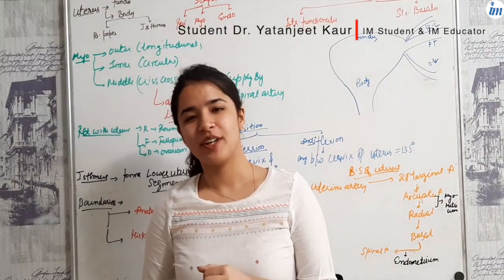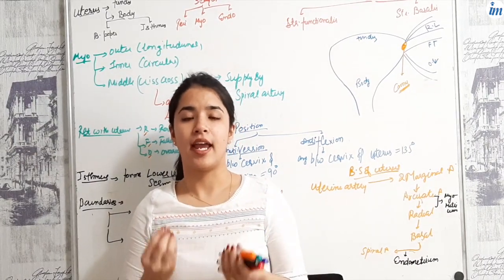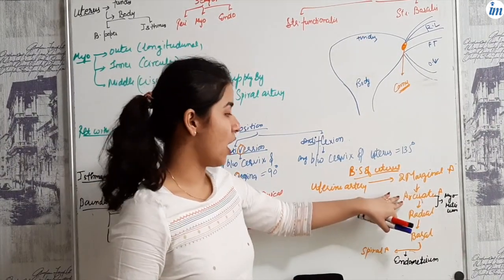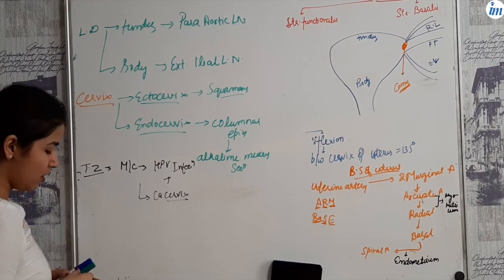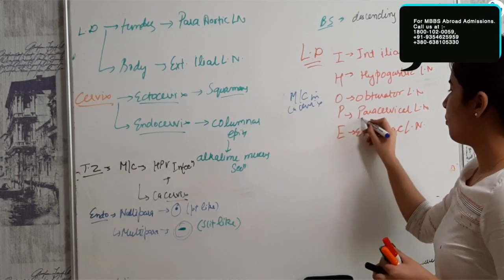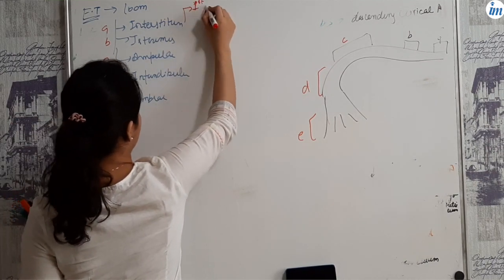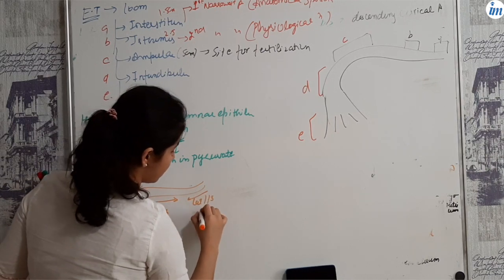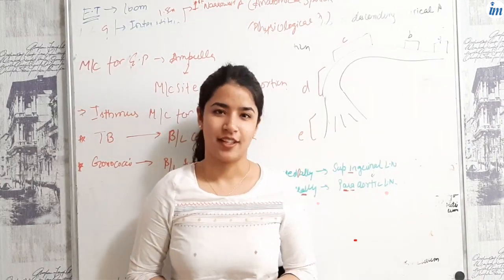Internal Genitalia Of Female (Vagina, Uterus, Fallopian tube, Ovary) | Gynaecology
In this Video we are talking about the Internal Genitalia.

Follow Dr. Ayush Singh

Follow Dr. Jashanpreet Singh